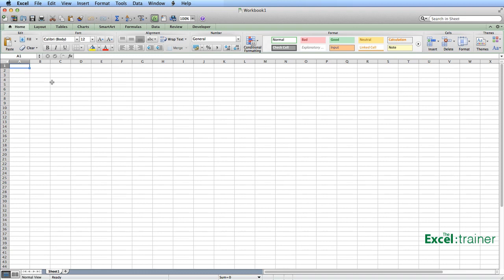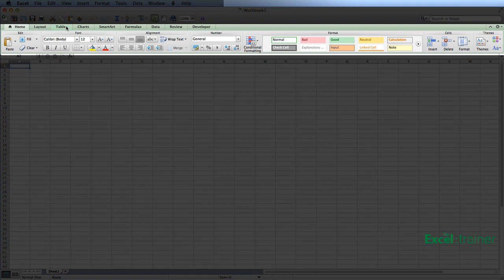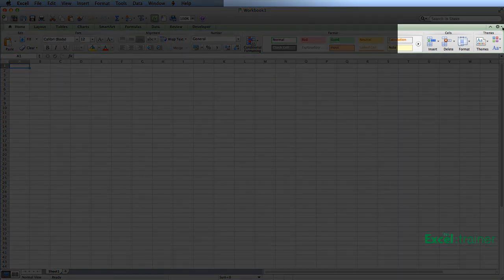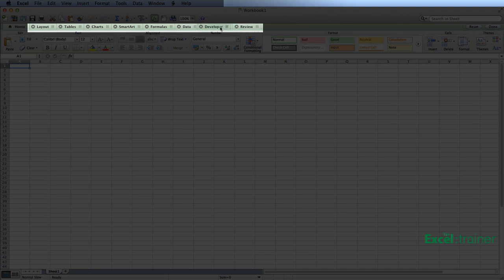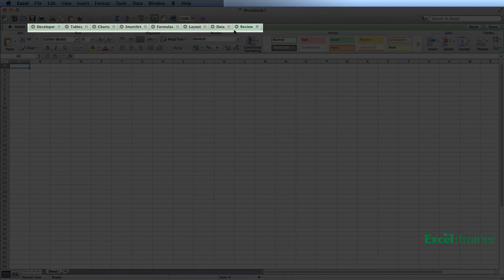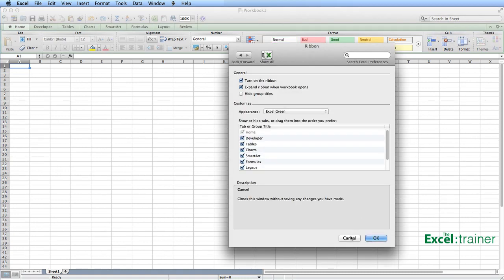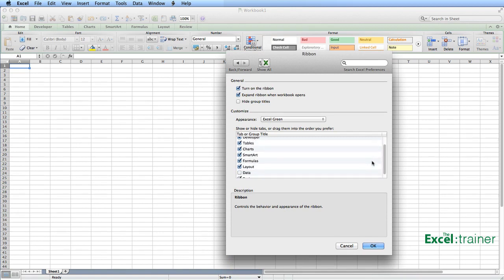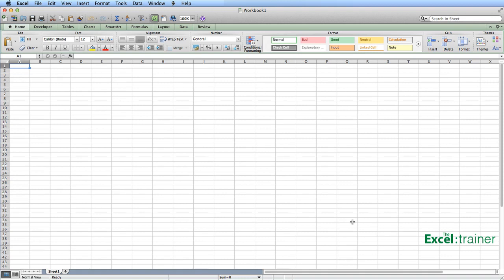Excel 2011 For Mac: How to Edit The Ribbon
Become more productive when using Excel 2011 for Mac - make The Ribbon work for YOU.